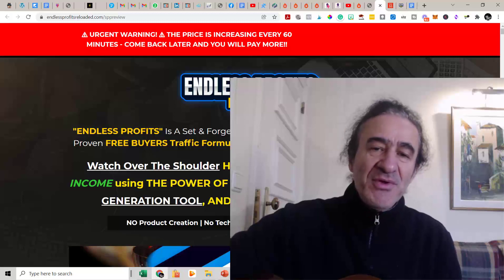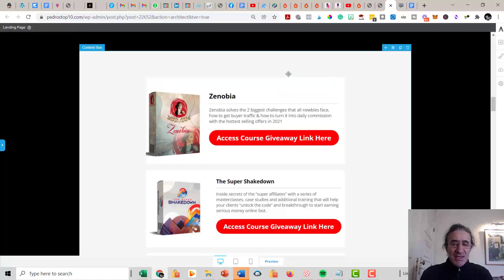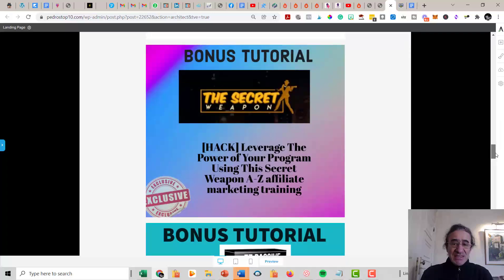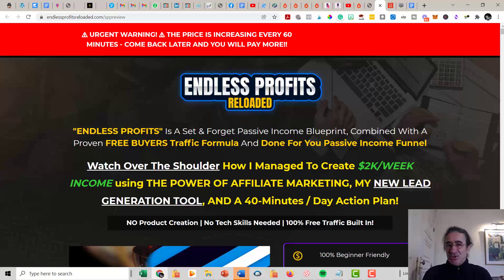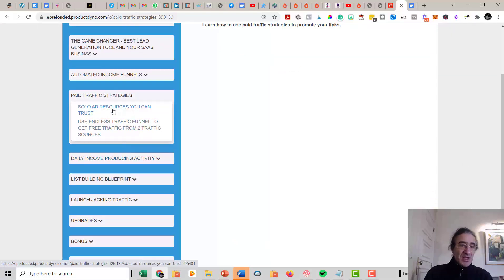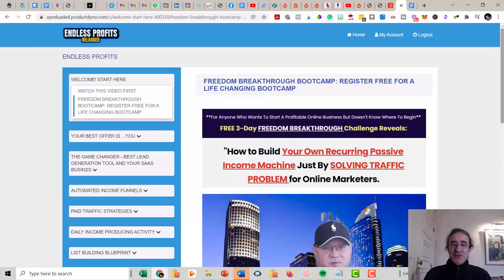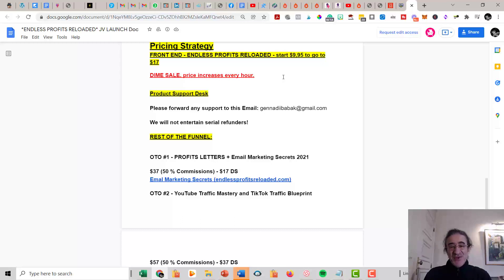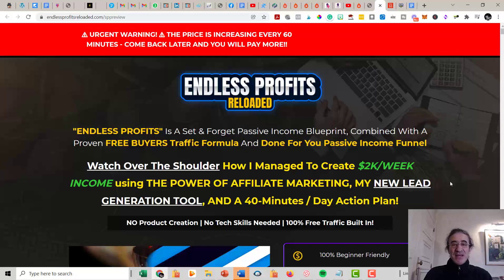Endless Profits Reloaded Review ♠️Make money with Affiliate Marketing♠️ Endless Profits Reloaded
Welcome to Endless Profits Reloaded Review ♠️Make money with Affiliate Marketing♠️ Endless Profits Reloaded
Intro  0:00
My bonuses for you 1:32
What the product does?  5:14
Who is it for?  10:40
Benefits  12:03
Price and Upsells  12:32
Final Comments 14:28

WHAT IS Endless Profits Reloaded?

"ENDLESS PROFITS" Is A Set & Forget Passive Income Blueprint, Combined With A Proven FREE BUYERS Traffic Formula And Done For You Passive Income Funnel
Watch Over The Shoulder How I Managed To Create $2K/WEEK INCOME using THE POWER OF AFFILIATE MARKETING, MY NEW LEAD GENERATION TOOL, AND A 40-Minutes / Day Action Plan!
NO Product Creation | No Tech Skills Needed | 100% Free Traffic Built In!
This is na  is an information product detailing the exact process Gena Baback I used to go from ZERO to $2K per week with affiliate marketing.
It is sustainable, scalable, and extremely easy to set up, yet powerful enough to provide peace of mind in your weekly income.
YOU WILL GET ACCESS TO Gena’s  NEW AUTOMATED PASSIVE INCOME FUNNELs AND LEAD GENERATION TOOL  He uses  TO GET UP TO 50 NEW LEADS FOR His BUSINESS PER DAY FROM FACEBOOK.
Endless Profits Reloaded Review ♠️Make money with Affiliate Marketing♠️ Endless Profits Reloaded Review demo

If this sounds like something that interests you and you'd like to know more, click on the link below and go to my bonus page where you'll find much more .

i Besides the bonuses described in the video:

1)You will get 1OGgb of amazing   media content ready to import to your scenes.
 2) A Training video on Email Marketing, that will make the difference and boost your open rate and mostly , your click rate, currently selling for $199 .
3) A Training video on the latest strategies using Attraction Marketing on Fbook currently selling for $99.00 that will boost your sales
4)A Training video on the latest strategies using Attraction Marketing on Instagram currently selling for $99.00 that will boost your sales
5) A Training video for E-Commerce, Dropshipping using a Shopify Account currently selling for $99.00
6) Help from me, a full time marketer since 2017 as well a famous Jazz Musician /Composer in my country. You can call me or chat anytime, i will be here to help you

✅ Join my Facebook Group with lots of FREE training and successful marketers sharing hidden hacks you should know!
i
If you're enjoying  this

I hope you enjoyed my